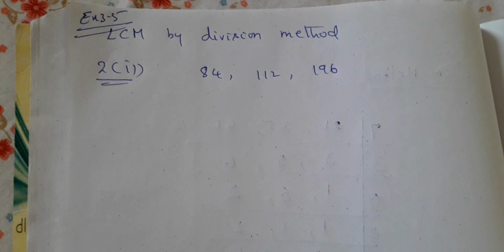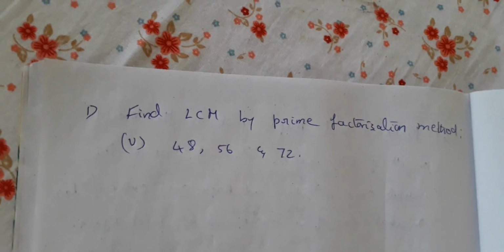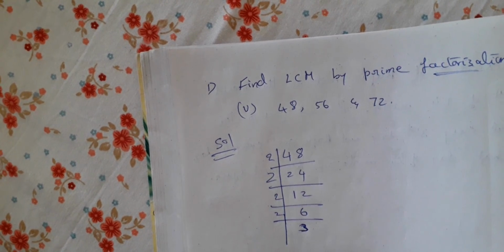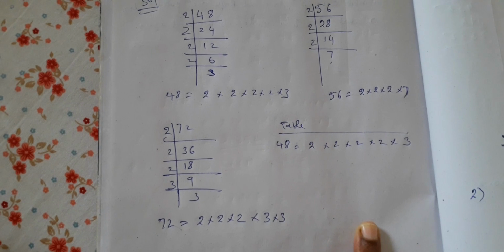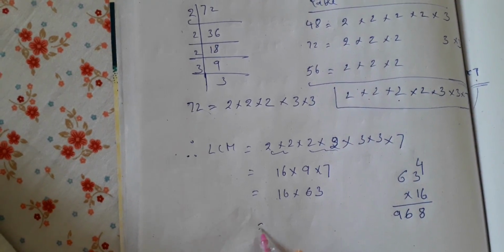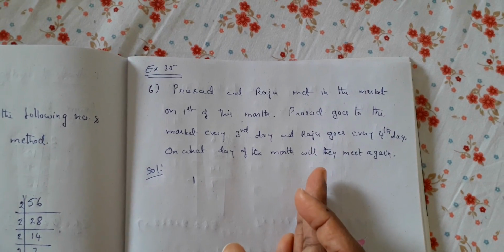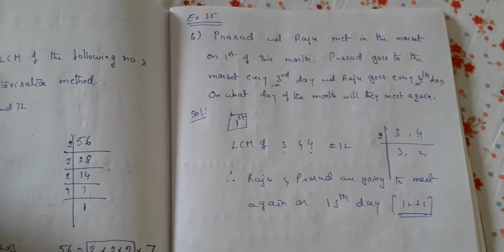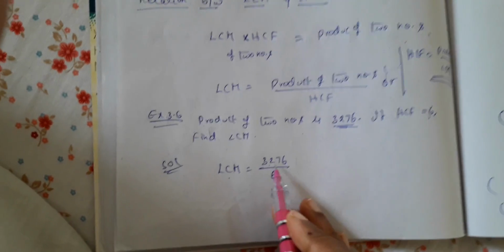Class 6 Maths LCM & HCF